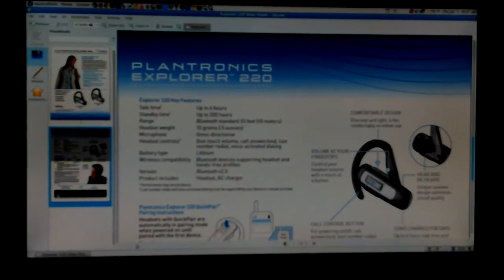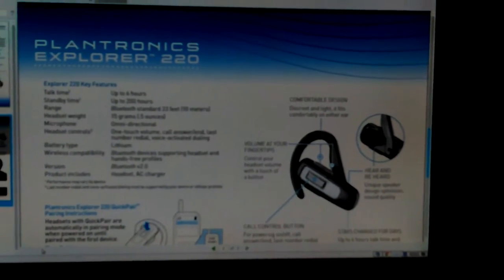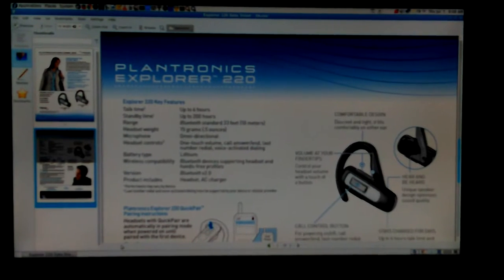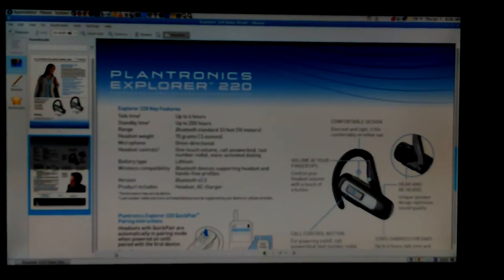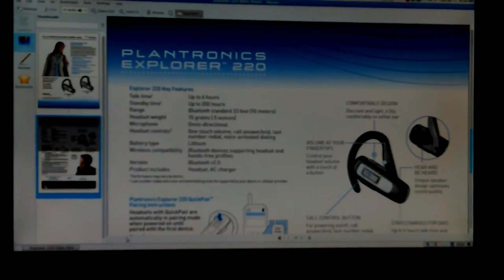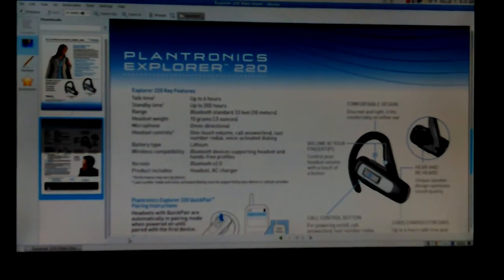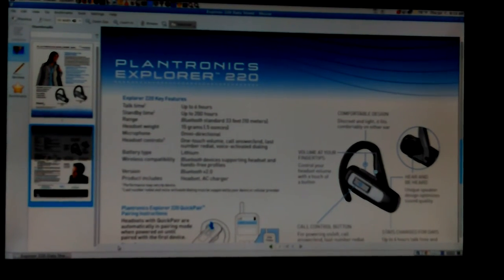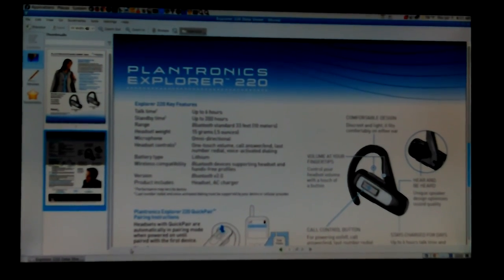VID_20160707_080741.mp4 Don's Computers Phones and Software How To and info Don Bishop